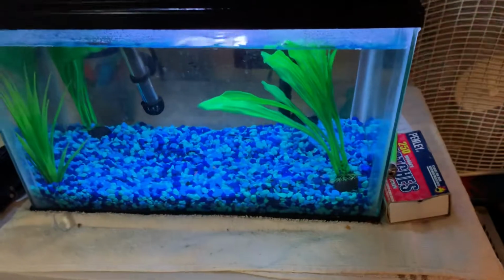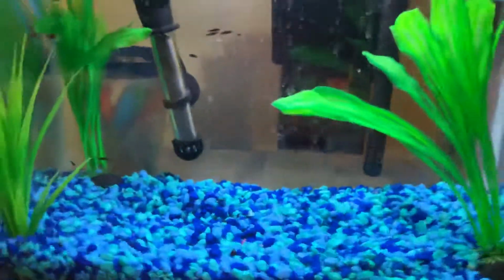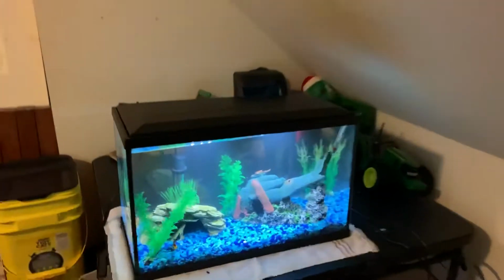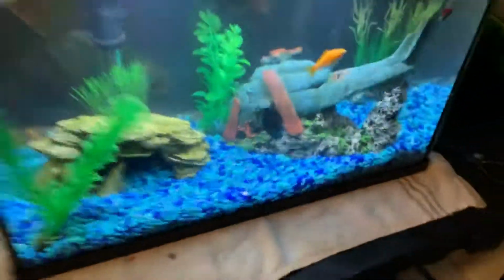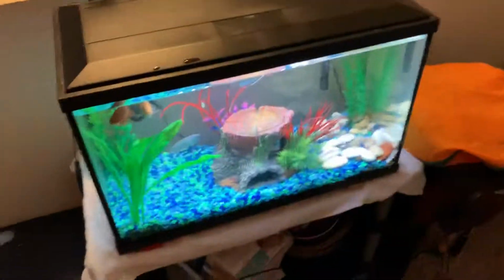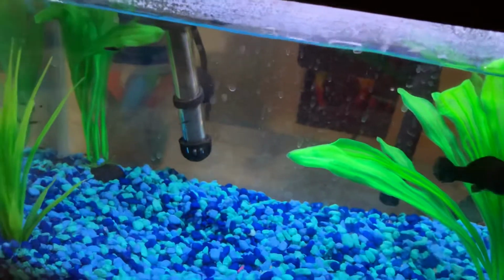Baby Gold panda Molly’s